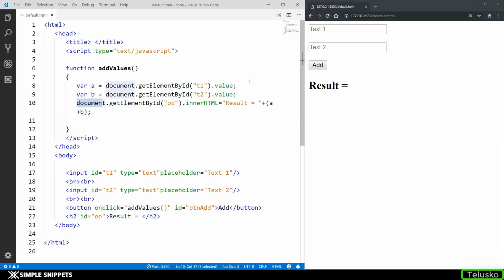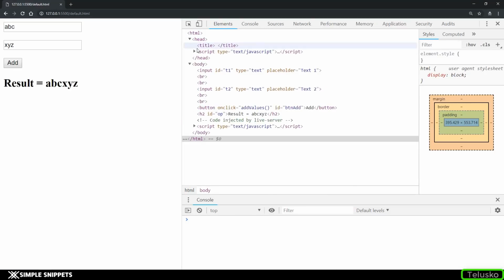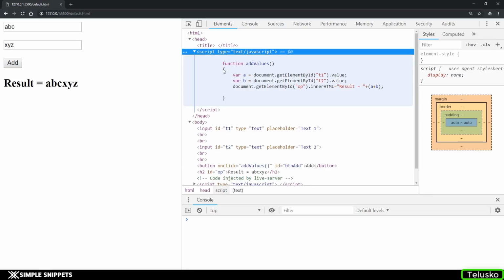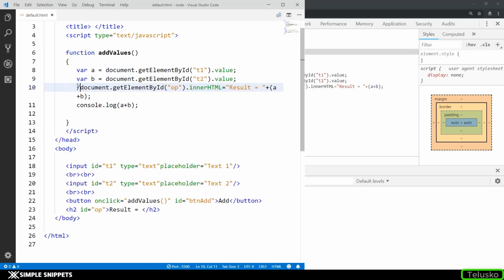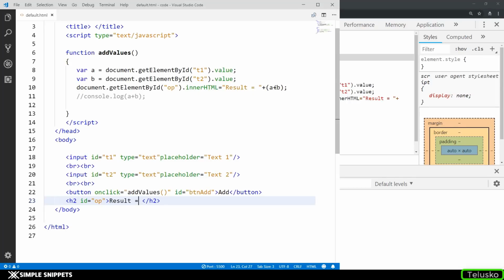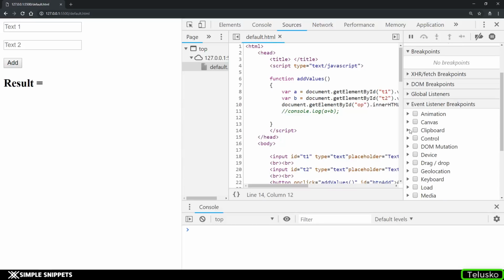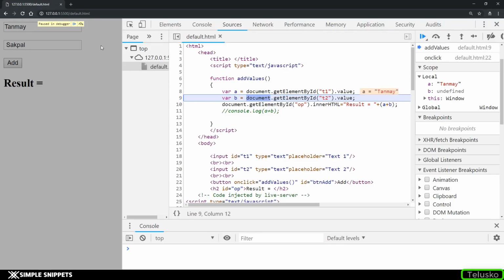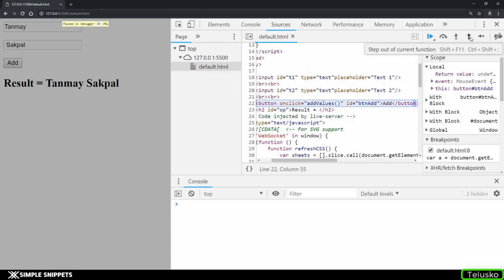#32 Debugging in JavaScript using Chrome Dev tools | Console Log Method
Chrome DevTools is a set of web developer tools built directly into the Google Chrome browser. DevTools can help you edit pages on-the-fly and diagnose problems quickly, which ultimately helps you build better websites, faster.
The Console object provides access to the browser's debugging console. The console.log() method writes a message to the console. The console is useful for testing purposes.